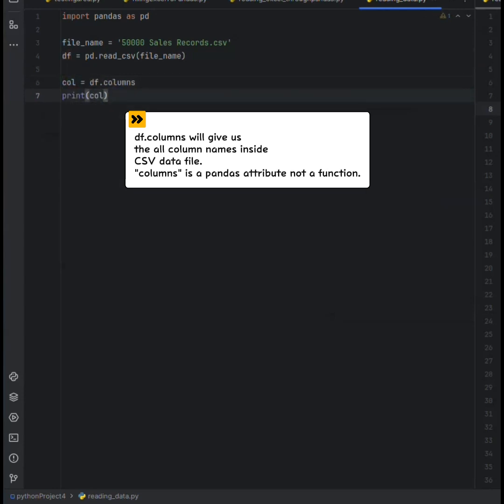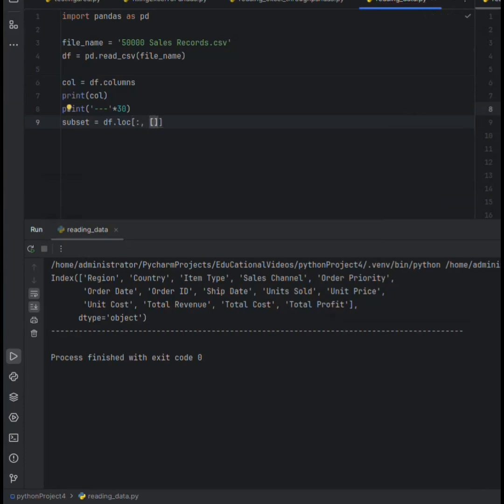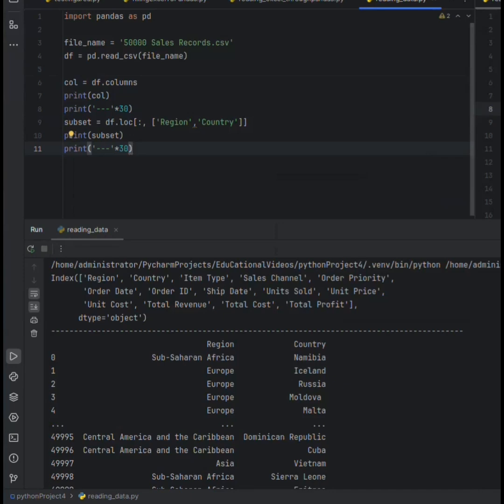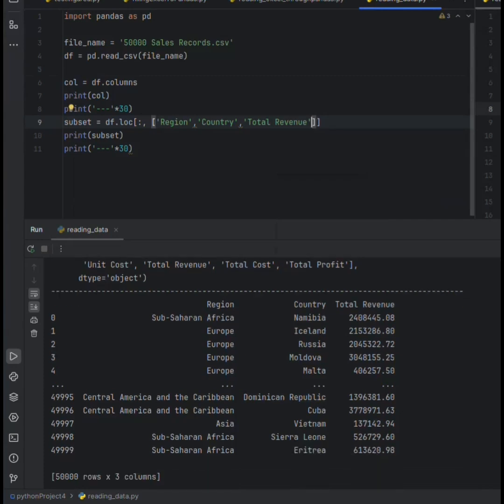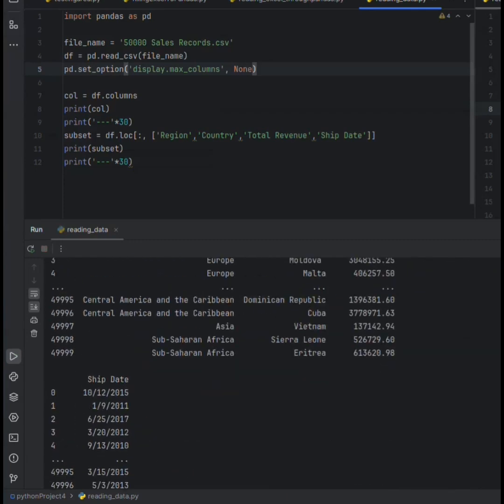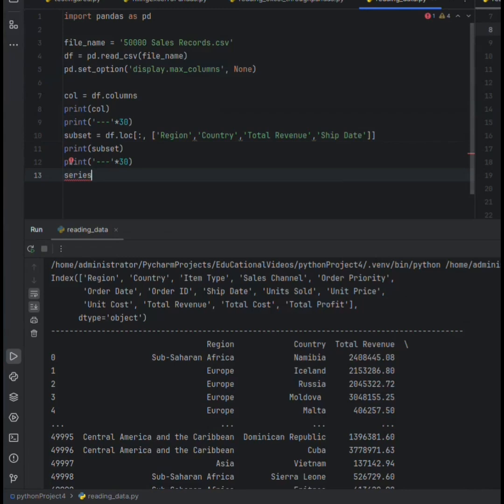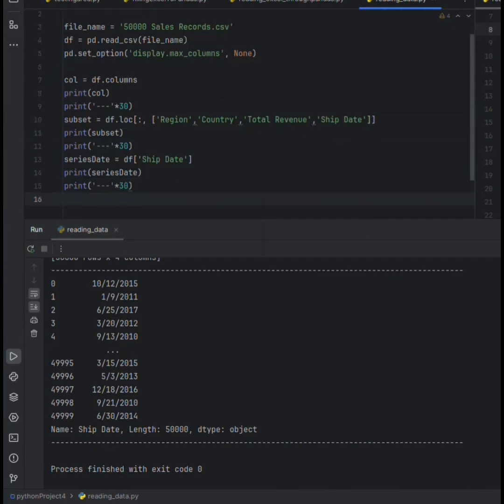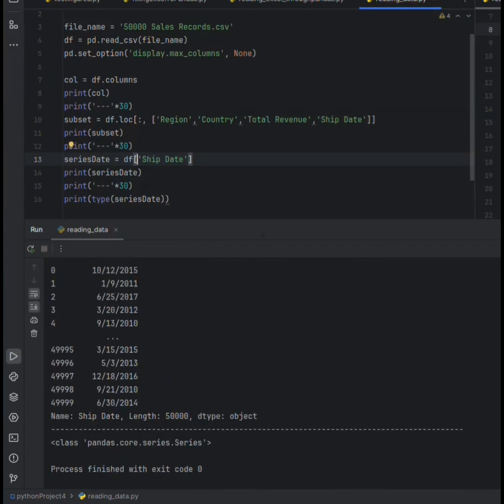reading CSV file series or multiple columns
When you read a column df [ " Column Name" ]  it gives a series data type.
When you read multiple columns df [ [ "Column Name 1", "Column Name 2" ] ] it gives us a dataframe data type in pandas.
We walk through this concept in this video.